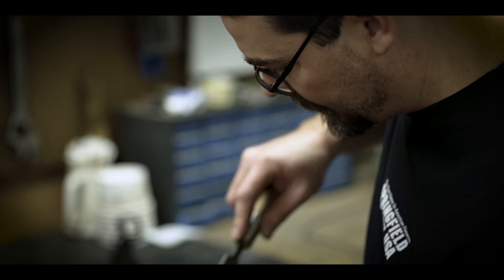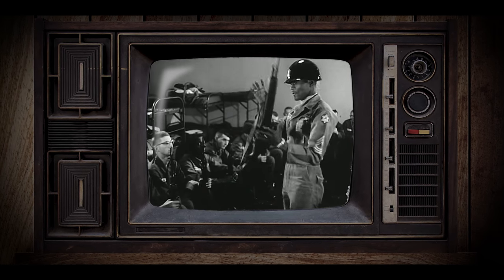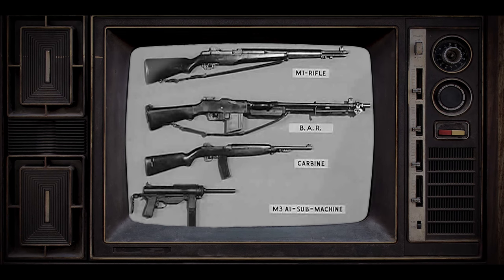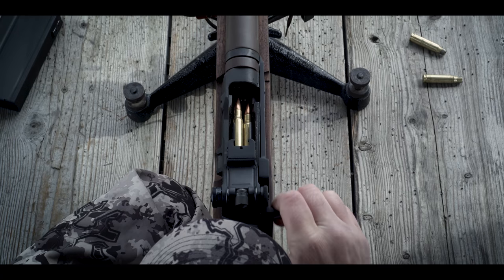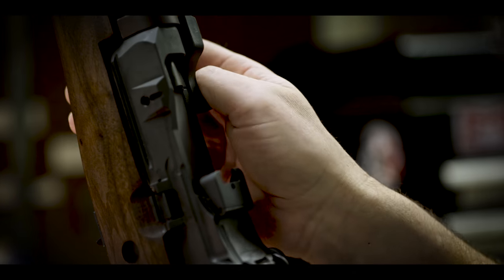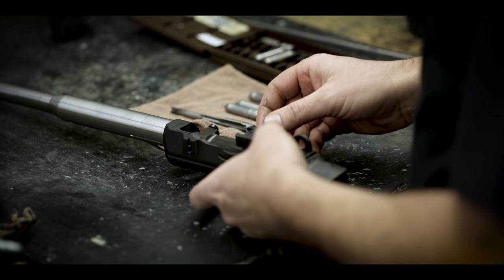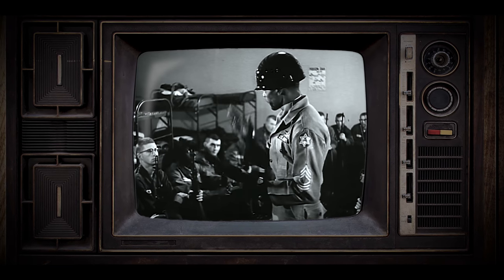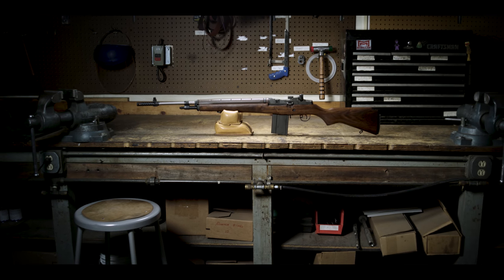The Legendary M1A - Springfield Armory | 4K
The M1A product line has been produced by Springfield Armory since 1974. Not only is Springfield Armory one of the only manufacturers currently producing this civilian version of the M14 rifle, but it is also incredibly proud to continue the tradition of building such a demanding rifle.

“The careful hours, scrupulous effort, expert machining and meticulous tool work needed to complete an M1A from start to finish, make it a labor-intensive yet wholly worthwhile process,” says CEO Dennis Reese.  “The end result honors the tradition and legacy of the M1A. It is truly an exceptional rifle and a beloved American firearm.”